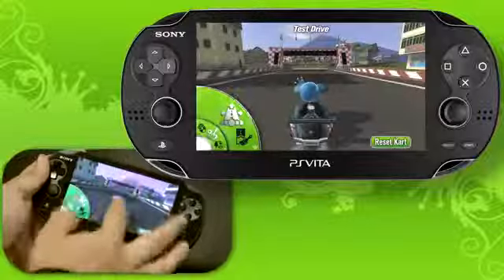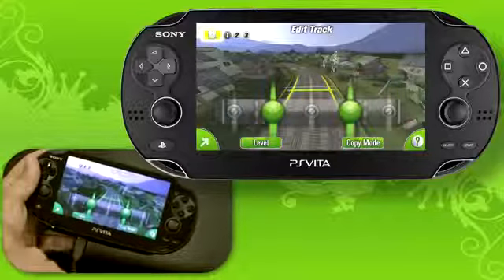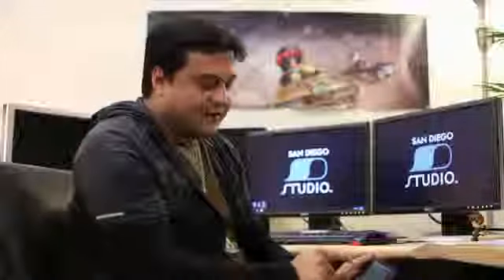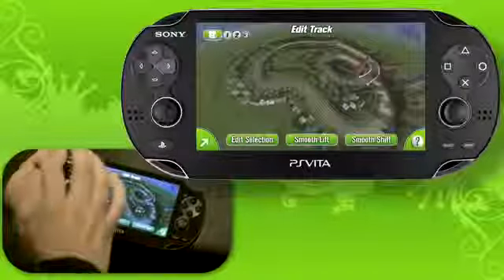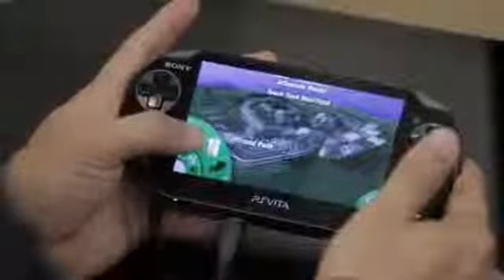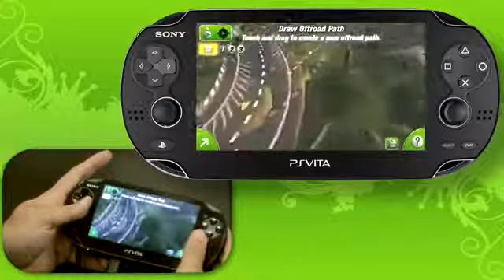Modnation Racers Road Trip Edit Track Explanation PS Vita867